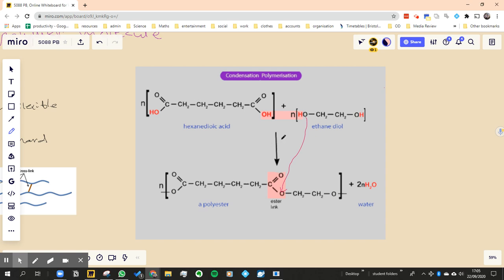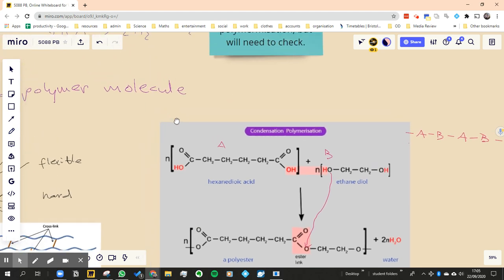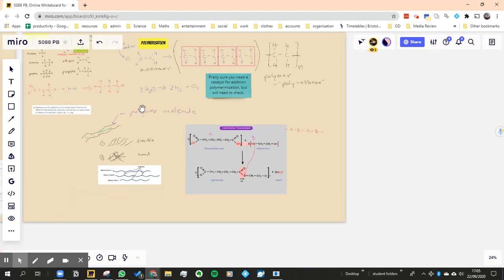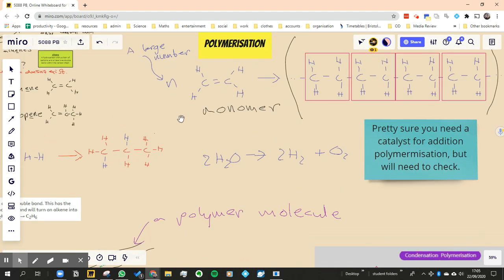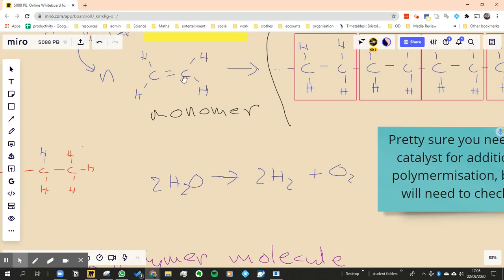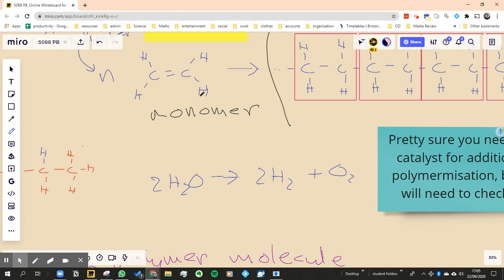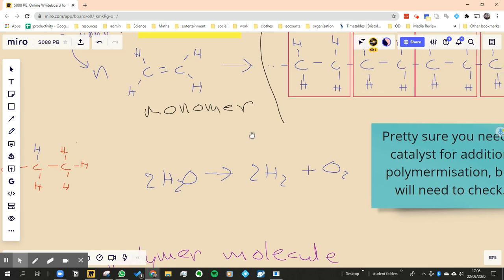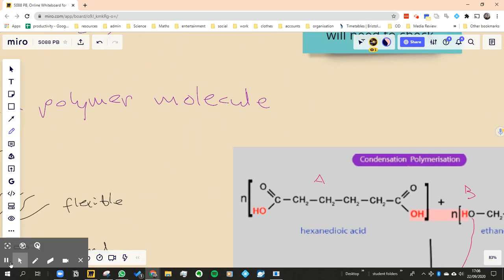condensation polymerisation Vs addition polymerisation (GSCE Chemistry)